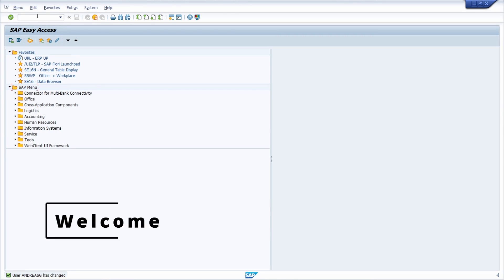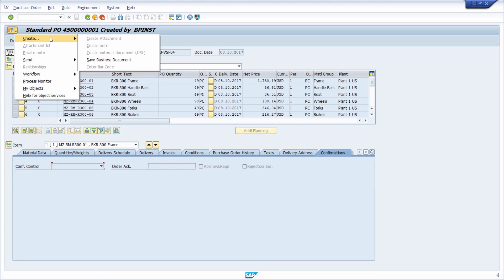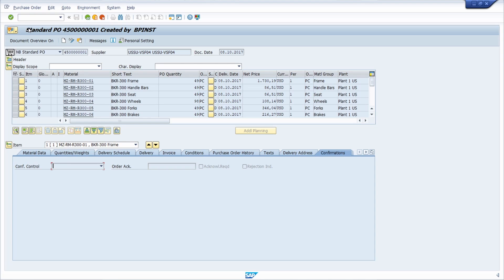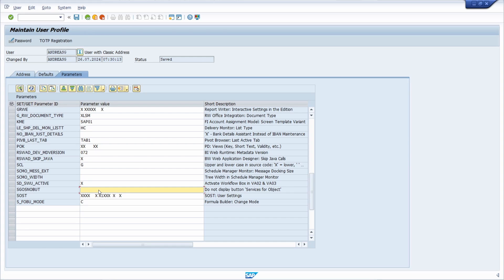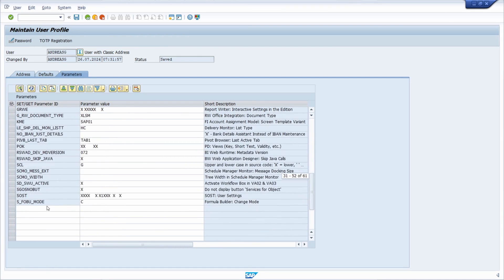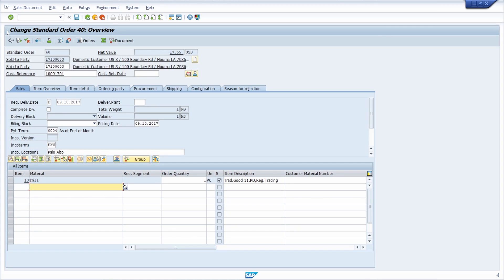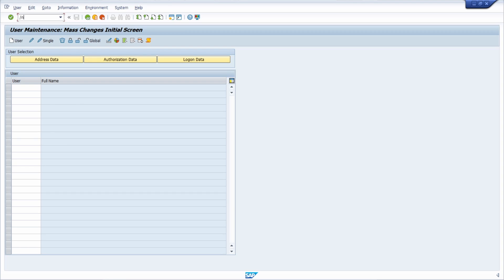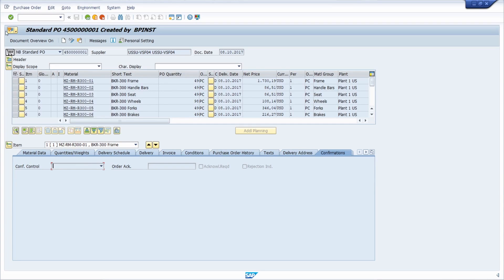Hide Generic Object Services (GOS) in SAP Transactions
Learn how to hide the generic object services in SAP Transactions.

🎬 Content Timestamps:
00:00 - Generic Object Services
00:46 - Hide GOS in SAP
03:15 - Outro